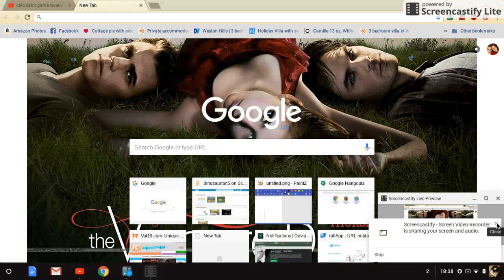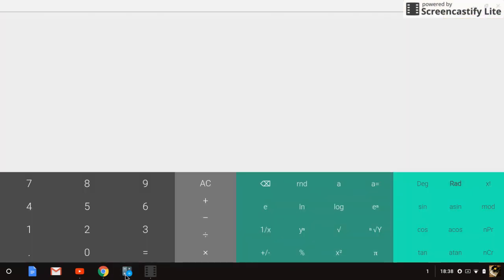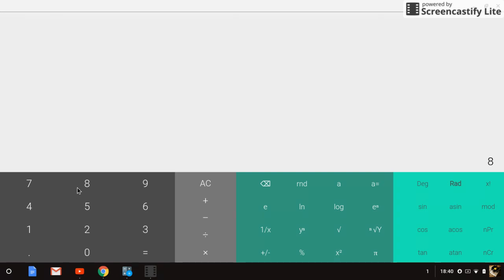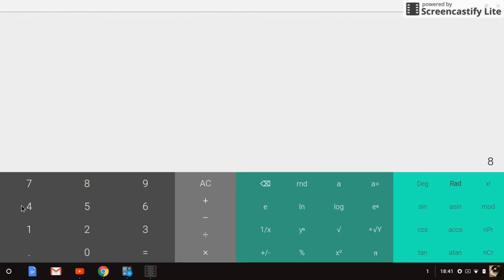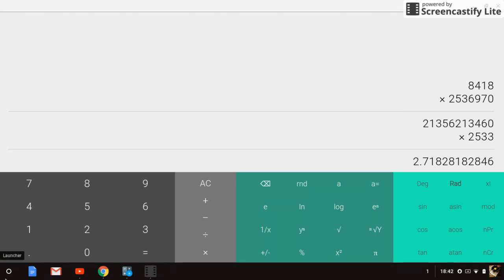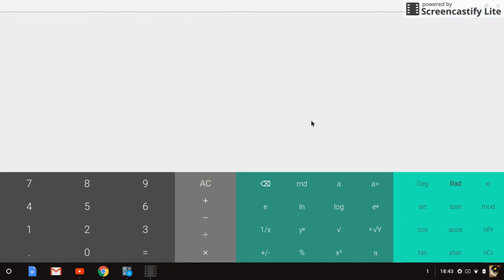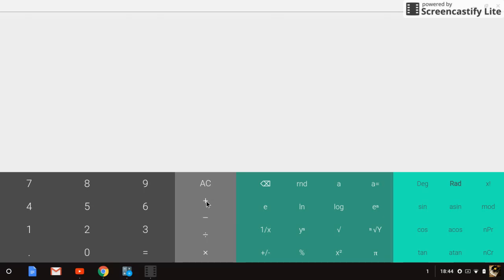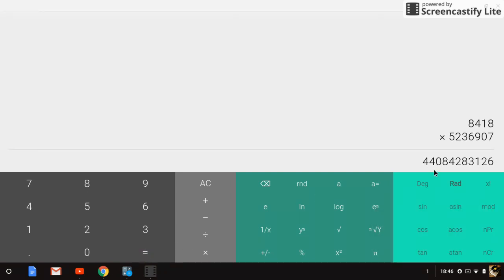CACULATOR GAME REVEIW (i know it's from tawog)